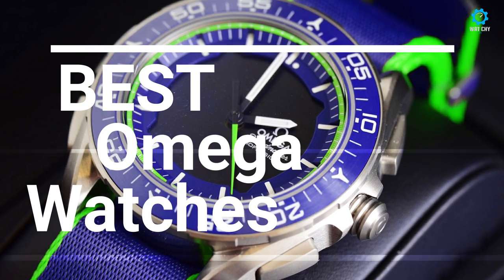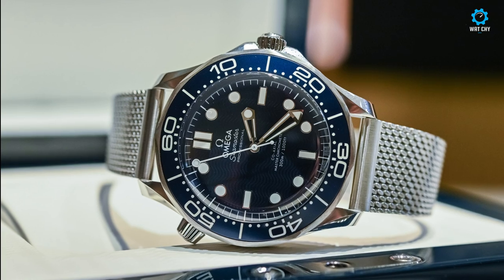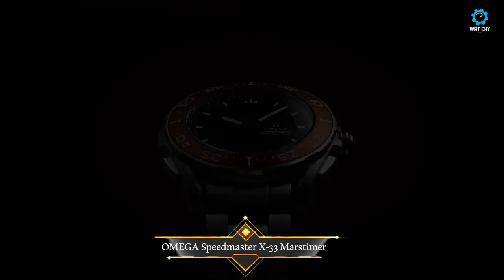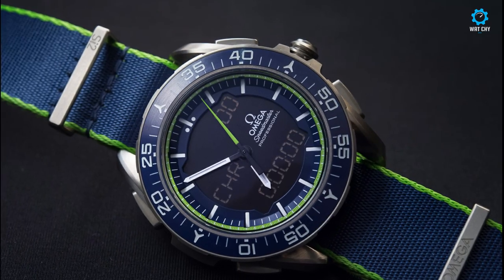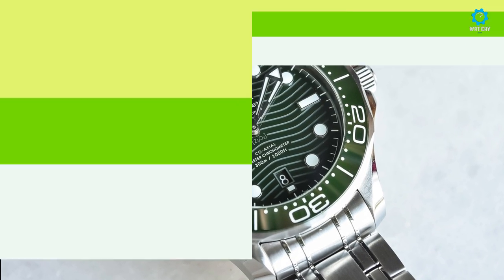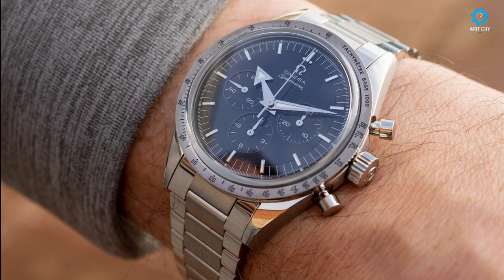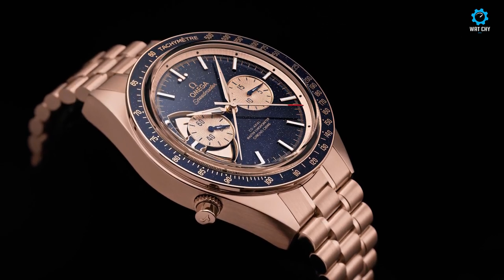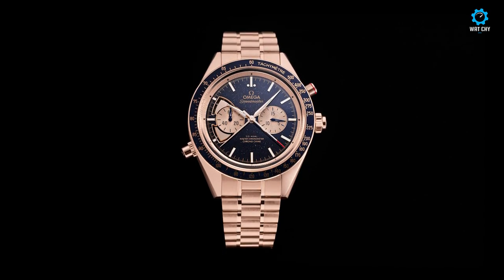Top 5 Best Omega For Men 2022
🏆 0:00 ⇢ INTRO
🏆 0:15  ⇢ 1- OMEGA Seamaster Diver 300M
❄️Amazon International
🏆 1:36 ⇢ 2- Omega Speedmaster Skywalker X-33
❄️Amazon International
🏆 2:50 ⇢ 3- Omega the Seamaster diver 300m Green
❄️Amazon International
🏆 3:32 ⇢ 4- OMEGA Speedmaster Calibre 321 in 18K
❄️Amazon International
🏆 4:46 ⇢ 5- OMEGA Speedmaster Chrono Chime
❄️Amazon International